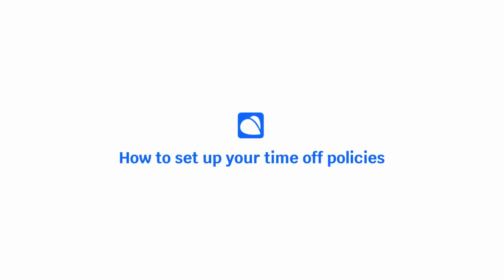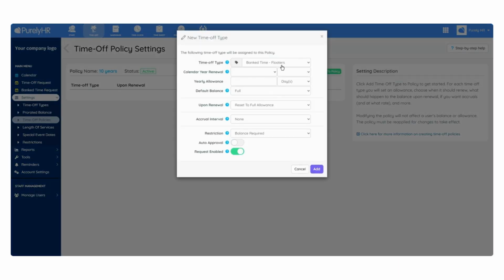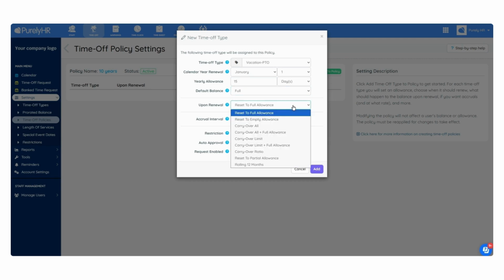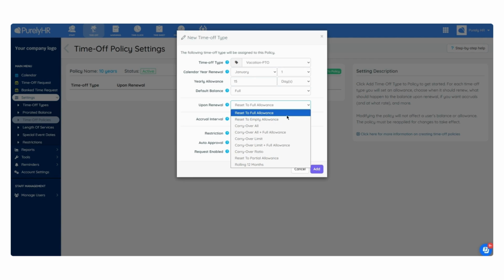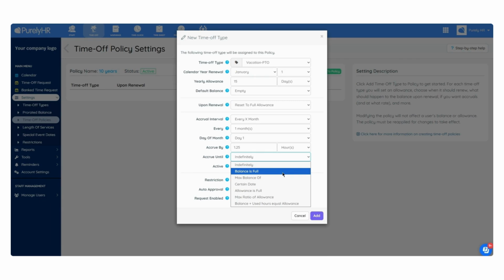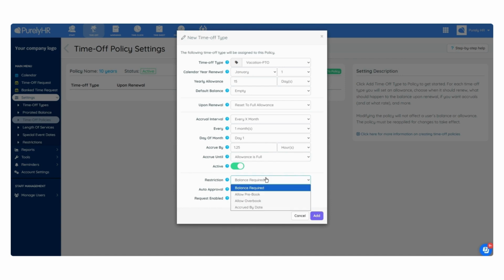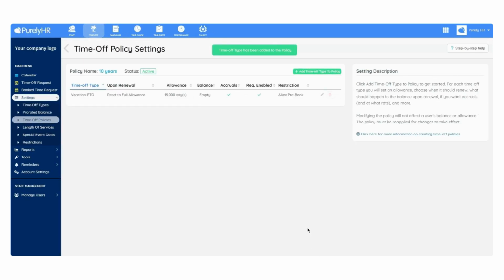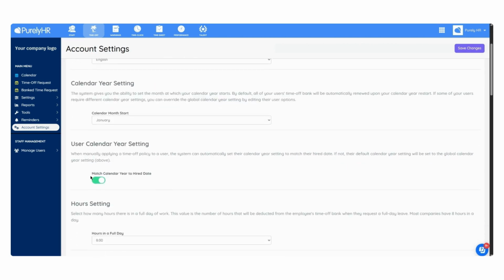Time Off Policies Setup: Configure PTO Accrual, Carryover & Renewal Rules | Time-Off Module Setup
Learn how to create and configure time off policies in our leave management system. This tutorial covers policy setup, accrual configurations, carryover rules, renewal options, and applying policies to employees.

Timestamps:
0:00 Introduction to Time Off Policies
0:30 Creating a New Policy (Length of Service Example)
0:40 Adding Time Off Types to Policies
0:50 Setting Renewal Dates (Calendar Year vs Anniversary)
1:15 Configuring Yearly Allowance
1:30 Default Balance Options (Full, Empty, Prorated)
2:10 Renewal Actions Explained
3:30 Setting Up Accrual Intervals
4:45 Accrual Limits & Restrictions
4:42 Applying Policies to Users
6:00 Matching Calendar Year to Hire Date

What You'll Learn:
-  How to create time off policies based on length of service
- Setting up accrual systems (daily, weekly, monthly, semi-monthly, biweekly)
- Configuring carryover rules and limits
- Understanding renewal actions and options
- Setting balance requirements and booking restrictions
- Applying policies to multiple employees at once